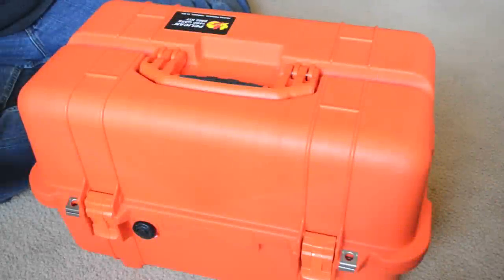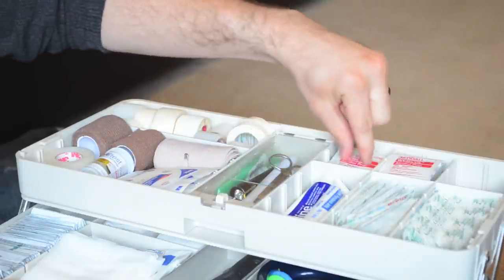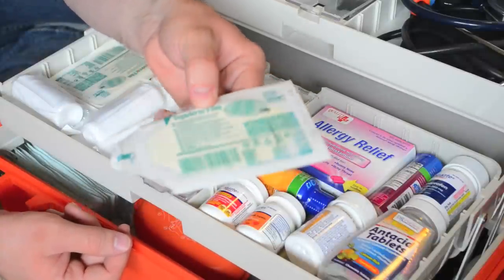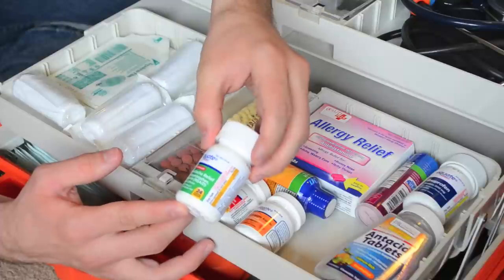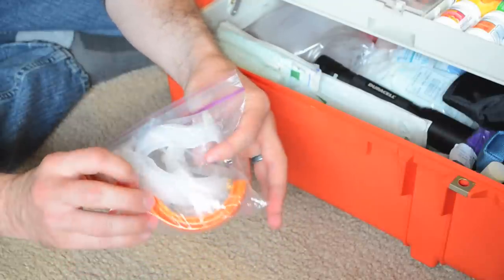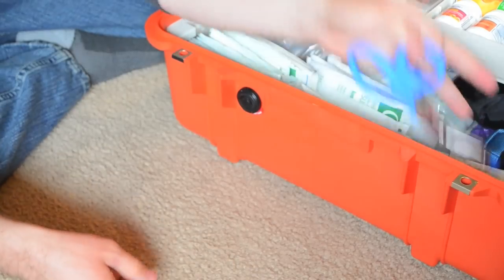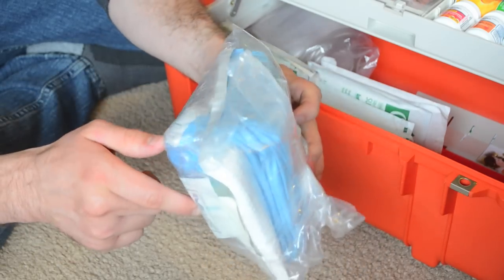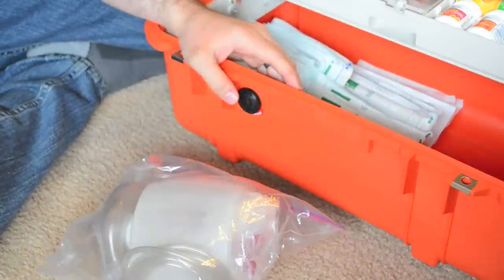Basic First Aid Kit - Pelican 1460 EMS Case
Sorry about the intro sounding funny, lots of background noise so I did a voice over.

Some Of The Items I Mentioned:

-Pocket Mask
-2.375" x 2.75" Tegaderm
-4" x 4 3/4" Tegaderm
-Pulse Oximeter
-Pen Light
-1' x 3' BandAids